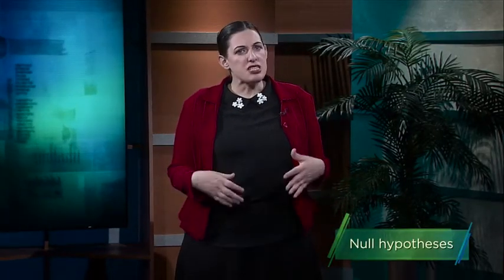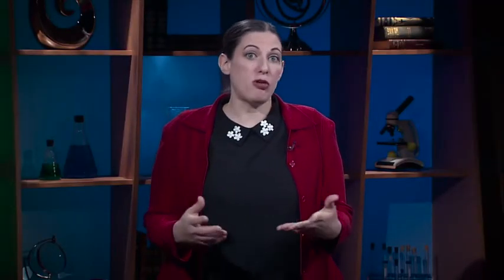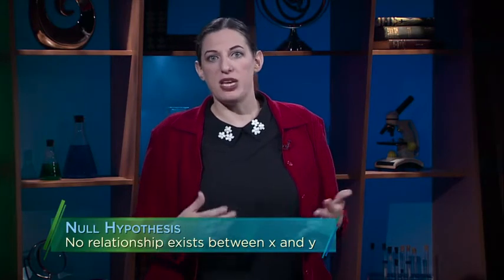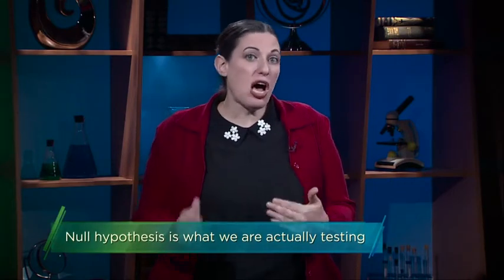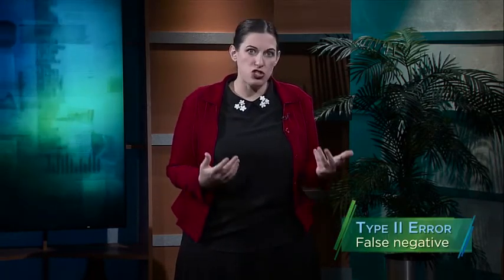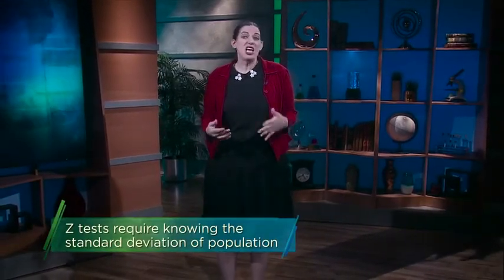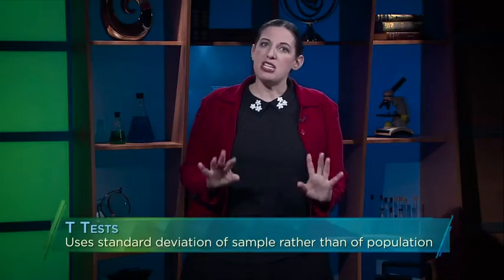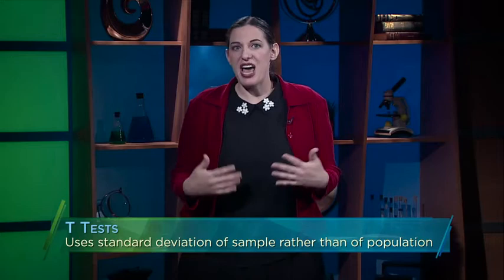Statistical Inferences from Data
Statistical inference is the process of using data analysis to infer properties of an underlying distribution of probability. Inferential statistical analysis infers properties of a population, for example by testing hypotheses and deriving estimates. It is assumed that the observed data set is sampled from a larger population.